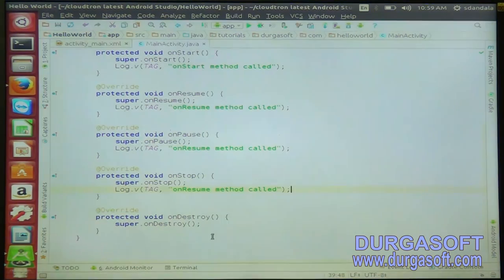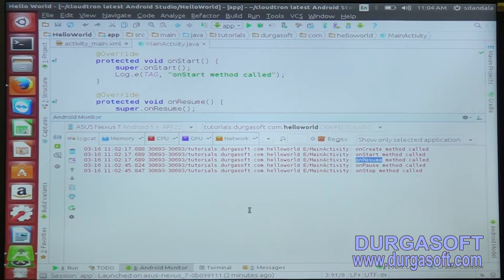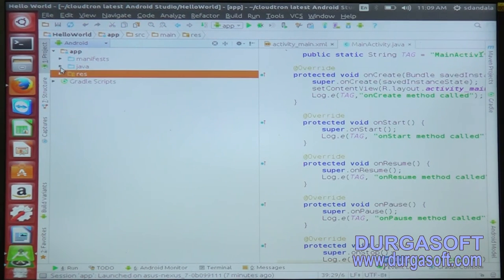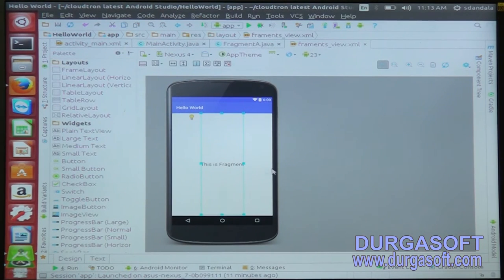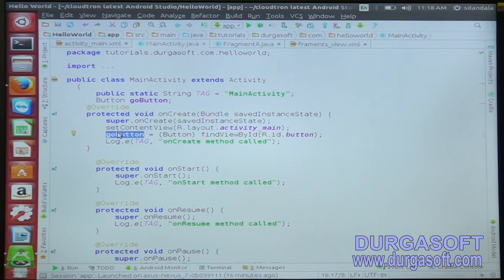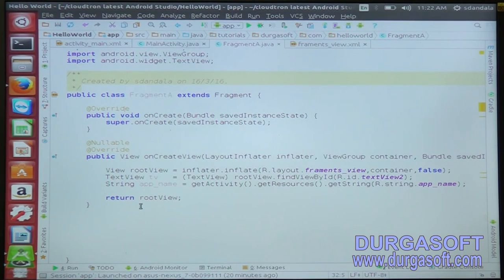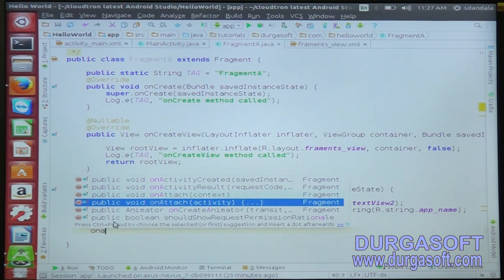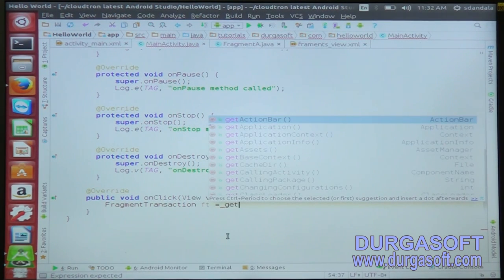Android || Mobile Development with Android Part - 27